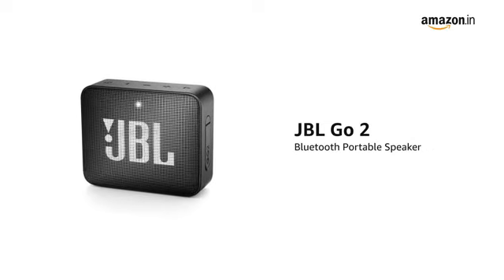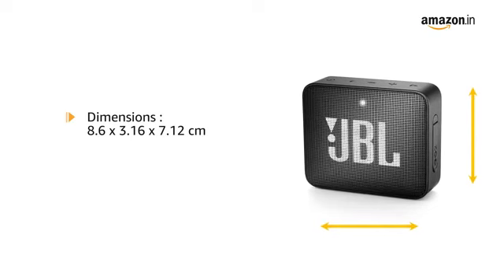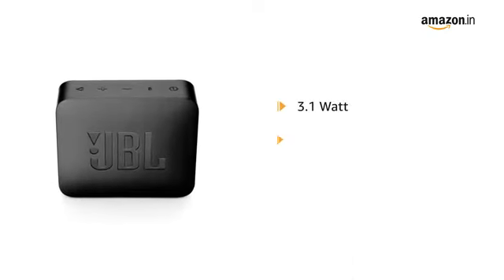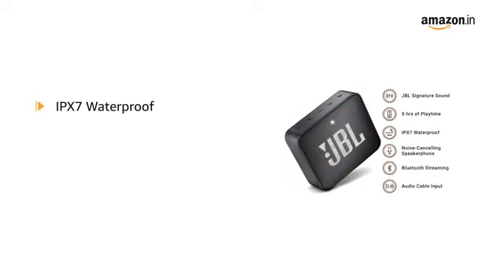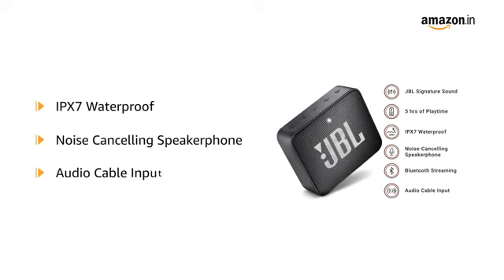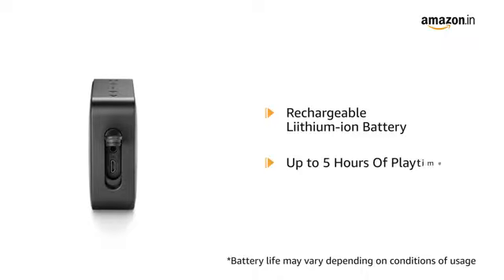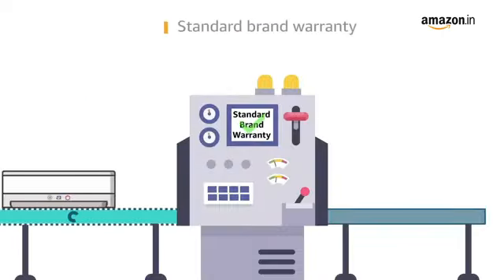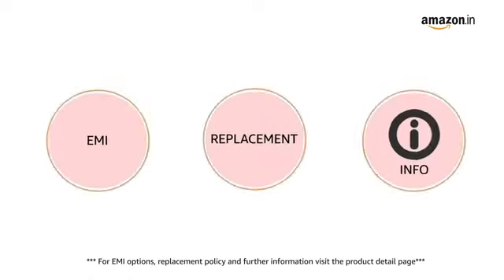JBL Bluetooth speaker /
JBL Go 2, Wireless Portable Bluetooth Speaker with Mic, JBL Signature Sound, Vibrant Color Options with IPX7 Waterproof & AUX (Black)

Details

Connectivity Technology

Bluetooth

Speaker Type

Portable Speaker

Brand

JBL

Model Name

GO 2

Recommended Uses For Product

Wireless Music Streaming, Bluetooth Music Streaming

Special Feature

Waterproof, Built-in Microphone

Subwoofer Diameter

12 Inches

Mounting Type

Tabletop

Surround Sound Channel Configuration

1.0

Colour